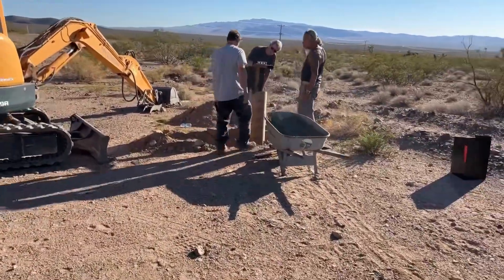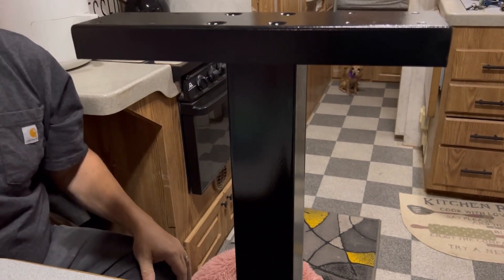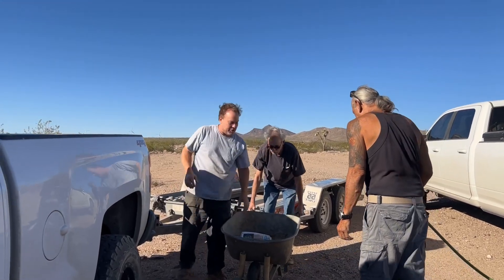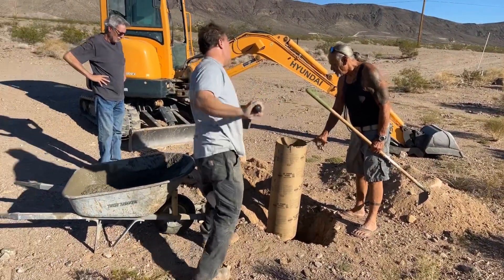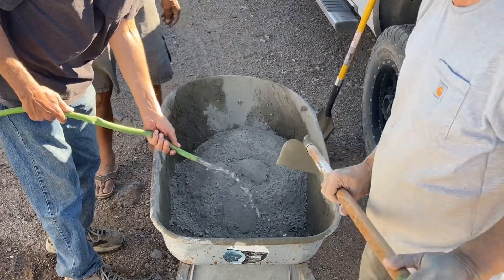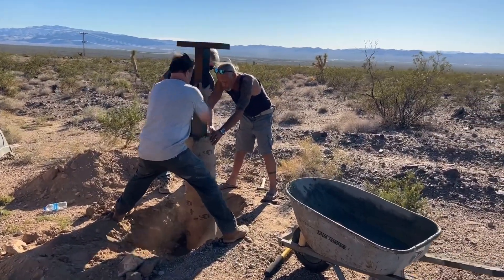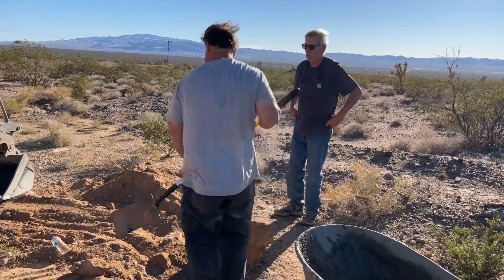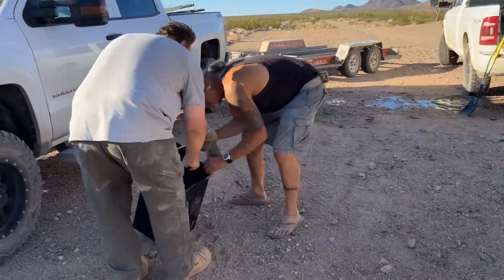Off grid mailbox installation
This week we tackle the age old question. How many guys does it take to install a mailbox. lol. How do you get mail when you live in the middle of nowhere. offgrid mail can be challenging sometimes. We tackle installation of our new mailboxes with our neighbor and sometimes just pouring concrete without running water can make things a little more